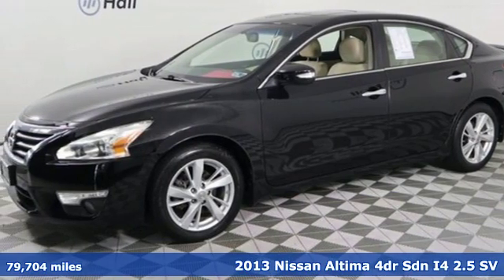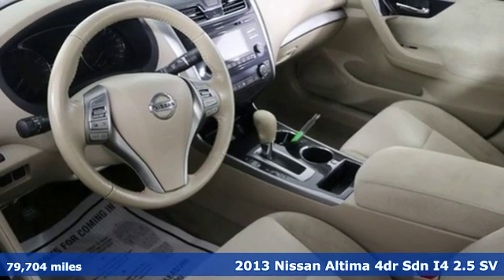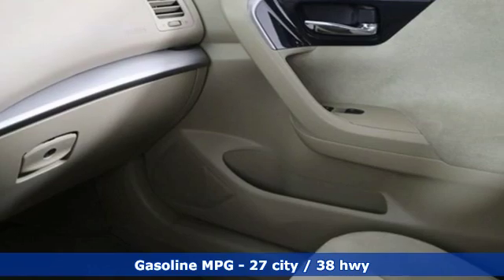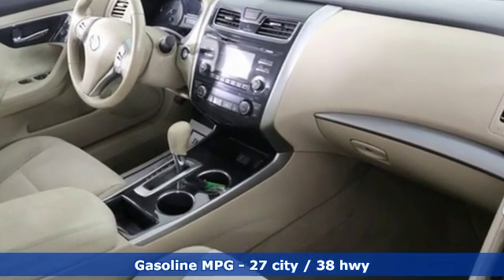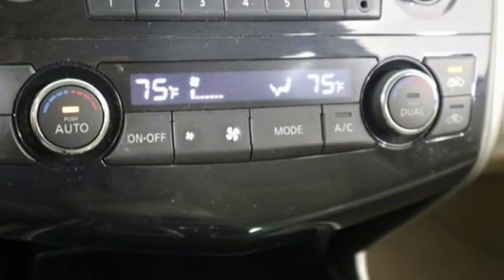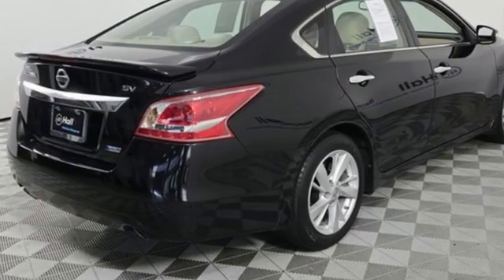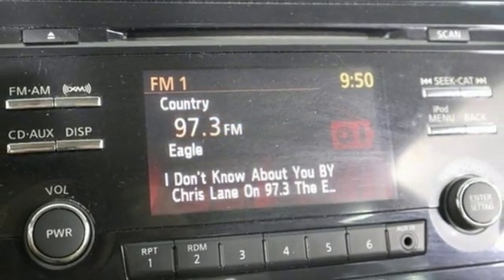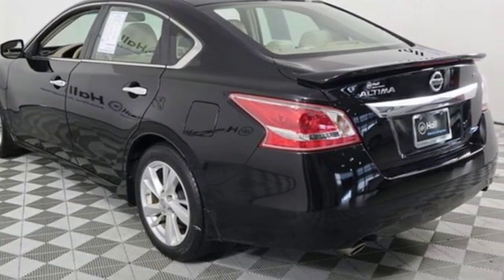Used 2013 Nissan Altima Virginia Beach VA Norfolk, VA 902086A - SOLD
Year: 2013
Make: Nissan
Model: Altima
Trim: 2.5 SV
Engine: 2.5L I4 DOHC 16V
Transmission: CVT with Xtronic
Color: Black
Interior: beige
Mileage: 79704
Stock #: 902086A
VIN: 1N4AL3AP0DC136308
2013 Nissan Altima 2.5 SV Super Black Local Trade, Bluetooth, Cargo Package, Audio Package, Alloy Wheels, Climate Package, Comfort Package, Heat Package, License Plate Front Mount Package, Light Package, Power Mirror Package, Power Package, Sound Package, CVT with Xtronic, 6 Speakers, AM/FM radio: SiriusXM, CD player, Delay-off headlights, Four wheel independent suspension, Front Center Armrest w/Storage, Panic alarm, Passenger door bin, Radio data system, Radio: AM/FM/CD/MP3 Audio System w/SiriusXM, Security system, Speed-sensing steering, Traction control. FWD CVT with Xtronic 2.5L I4 DOHC 16VbrbrRecent Arrival! 27/38 City/Highway MPGbrbrCertification Program Details: Type your description here Awards:br * 2013 KBB.com 10 Best New Sedans Under $25,000 * 2013 KBB.com 10 Best Family Carsbrbrbr*Every Internet Price includes current applicable dealer discounts. Your additional costs are sales tax, tag and title fees for the state in which the vehicle will be registered, any dealer-installed options (if applicable) and a $699 dealer processing fee (Virginia, North Carolina). Prices are subject to change, and prior sales are excluded. While every reasonable effort is made to ensure the accuracy of this information, we are not responsible for any errors or omissions contained on these pages. Please verify any information in question with the dealer.

Address:
3757 Bonney Road